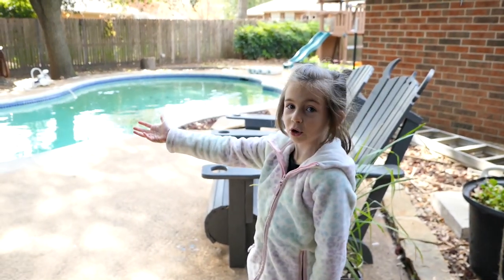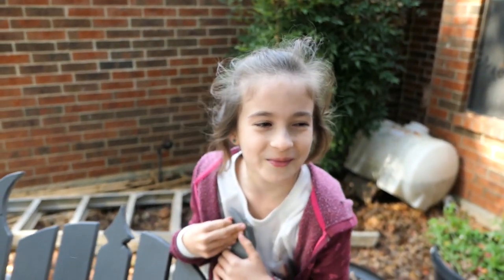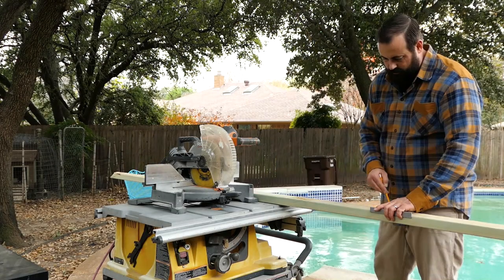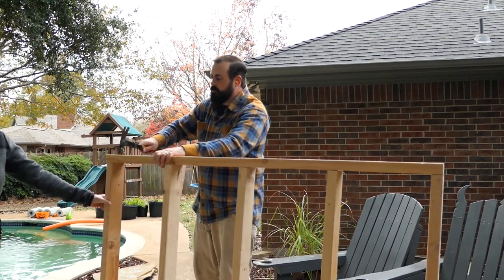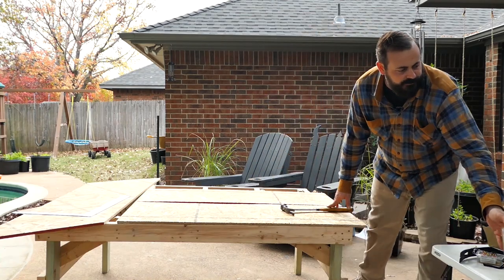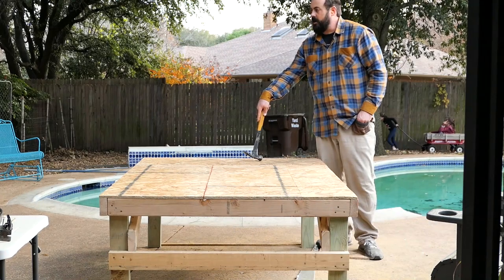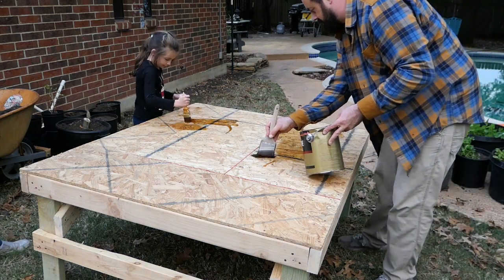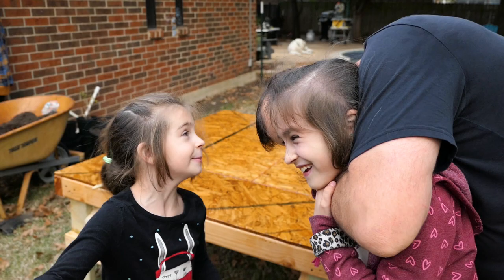BUILD A HEN HOUSE FOR FREE!!! (Part 1)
Food security is on most of our minds these days. Build a hen house from the huge selection of materials discarded at local construction sites.